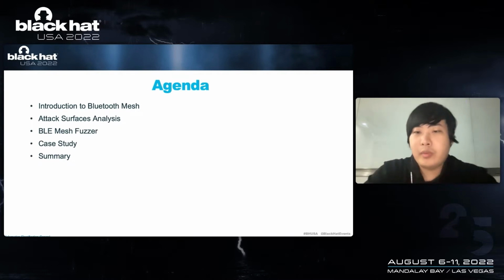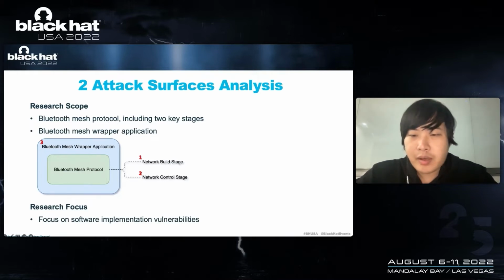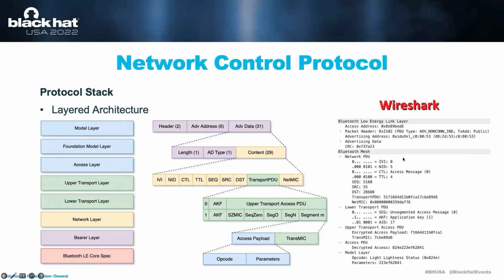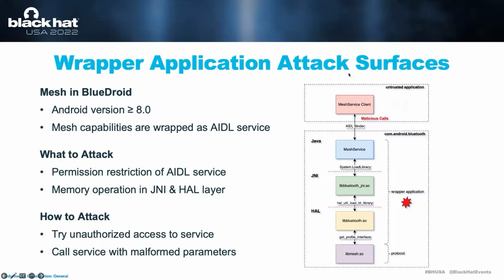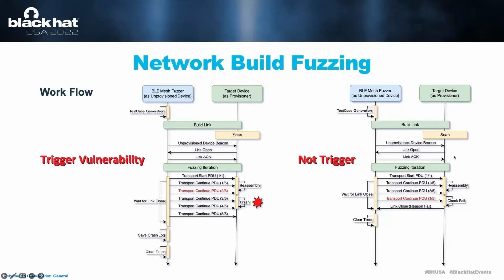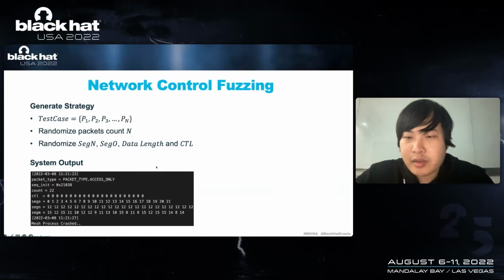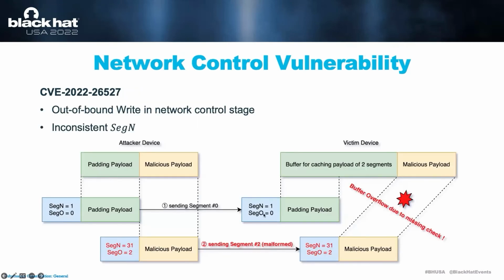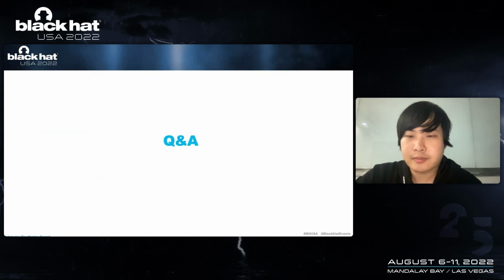BrokenMesh: New Attack Surfaces of Bluetooth Mesh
.In this talk, we will first introduce the background of Bluetooth Mesh. Then, we analyze the network build and network control protocols, illustrate the attack surfaces in their implementation and wrapper application. Next, we will share the design of BLE Mesh Fuzzer. And finally, we explain the causes of vulnerabilities through several real cases, and put forward our safety recommendations.

By: Dongxiang Ke , Lewei Qu , Han Yan